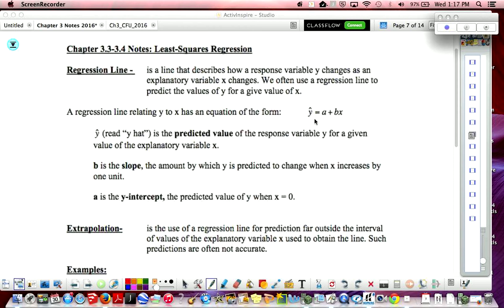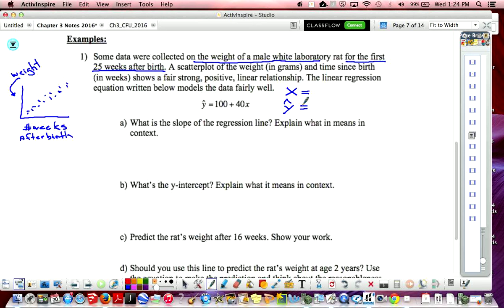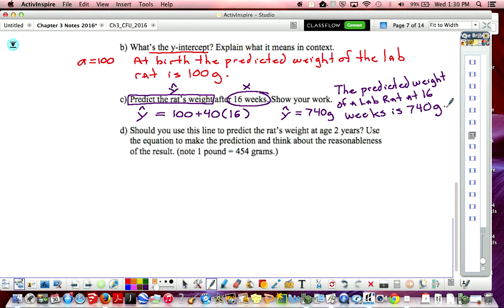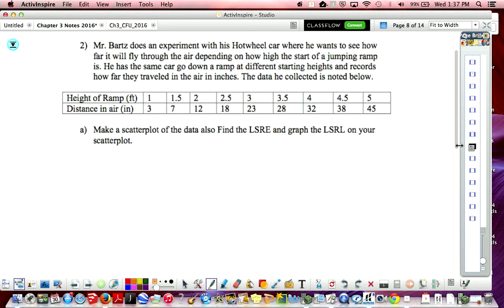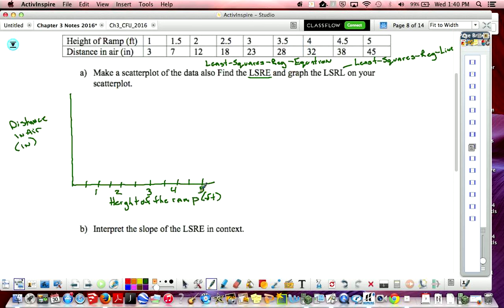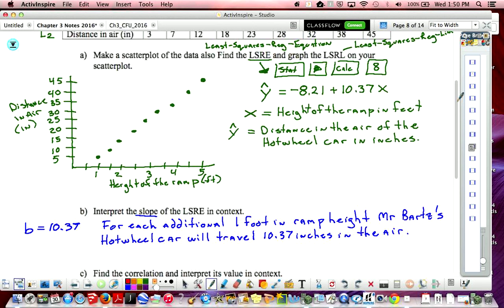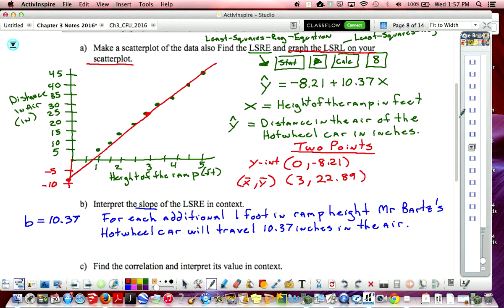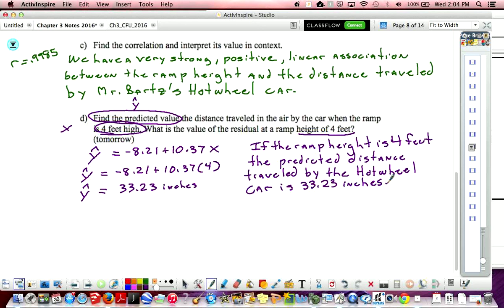Notes 3 3key